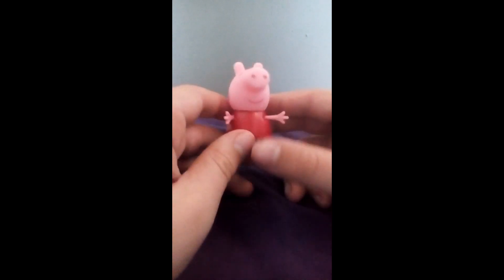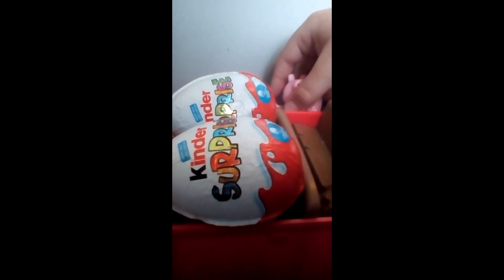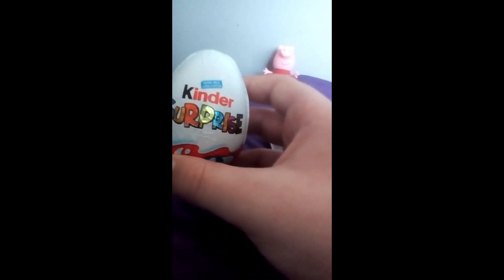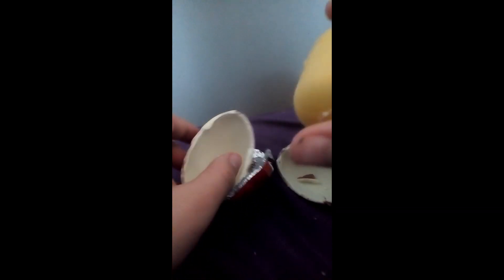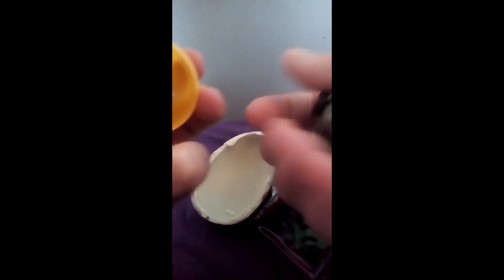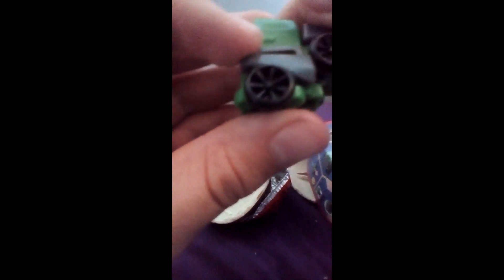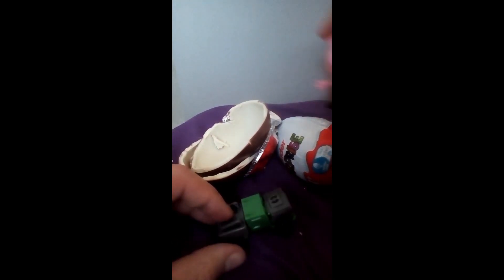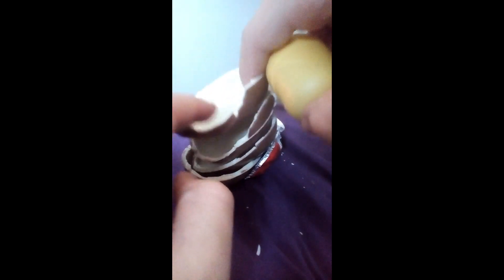2 kinder surprise eggs opening with peppa pig!